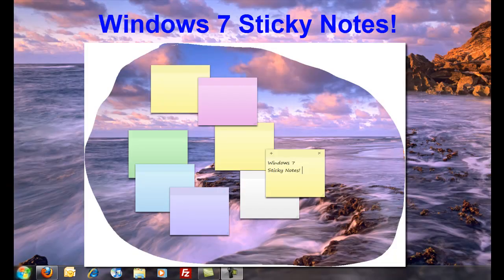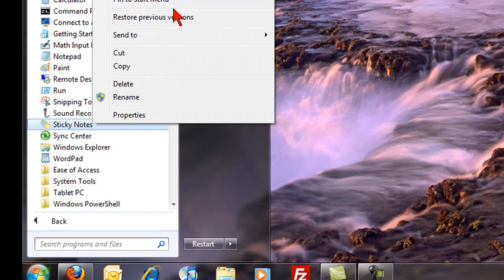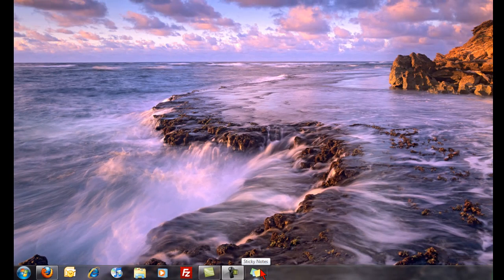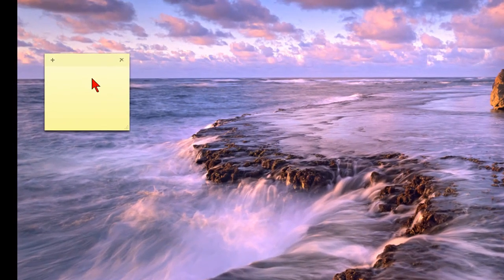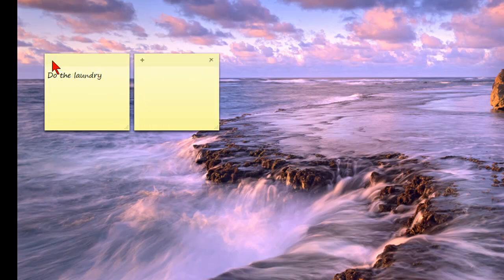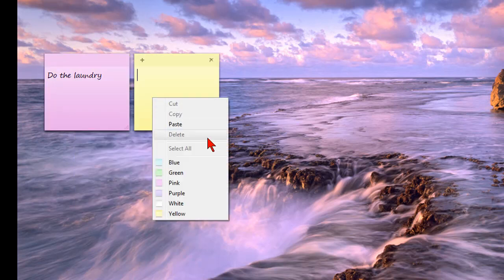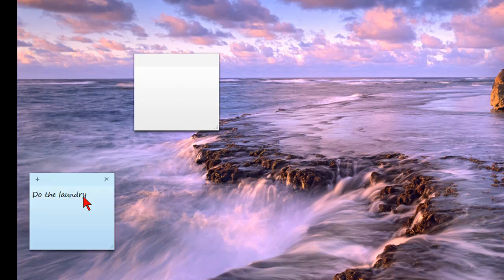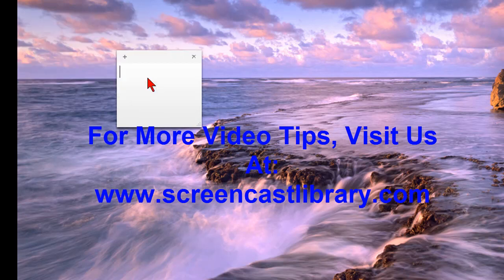How To Create & Use Sticky Notes In Windows 7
Learn how to create and use Sticky Notes in Windows 7. Sticky notes are like post it notes that will stay on your desktop to remind you of things. This is a cool program included in Windows 7.